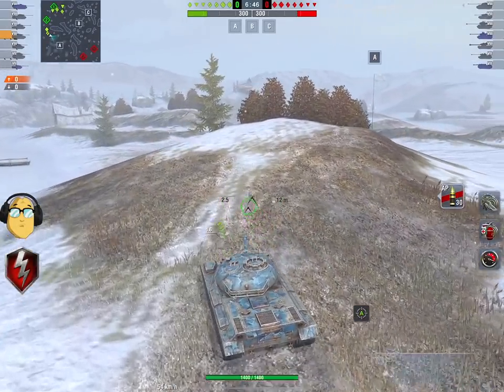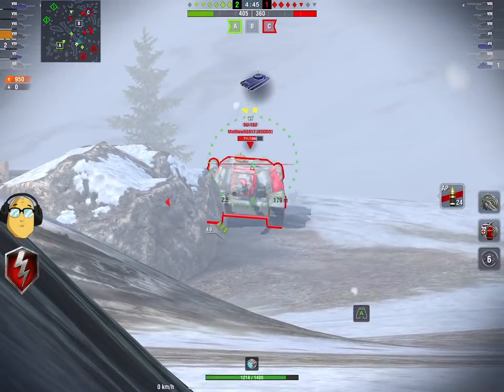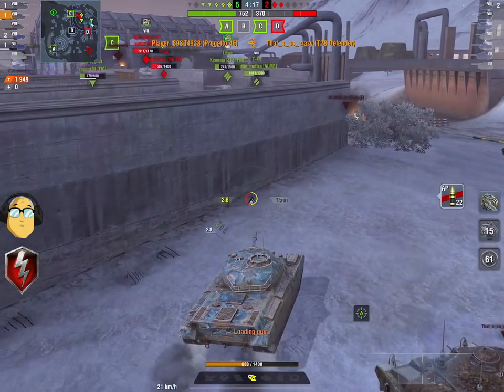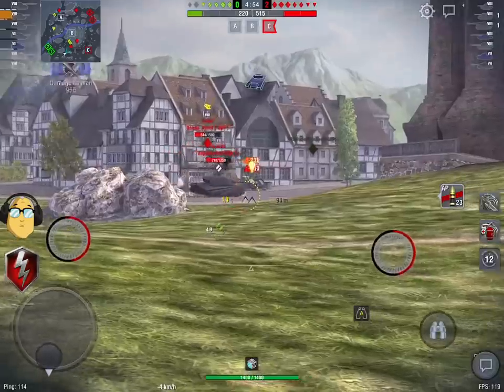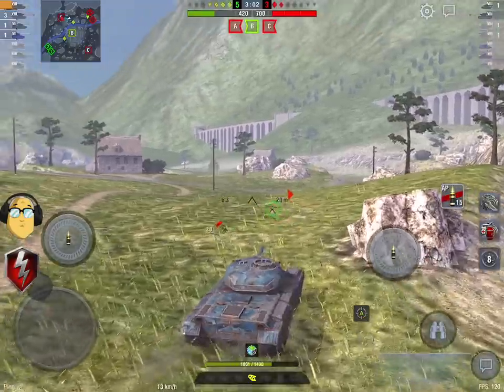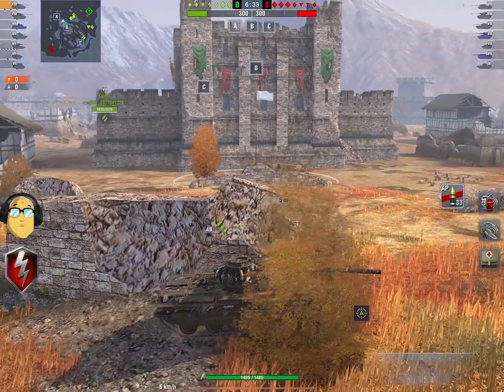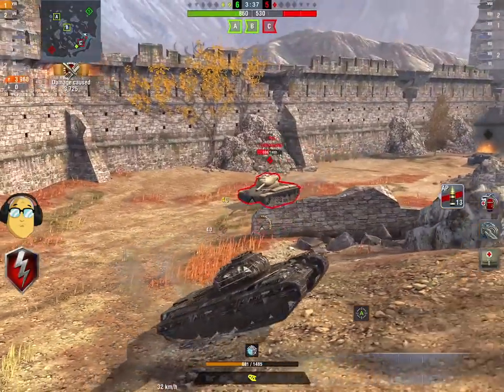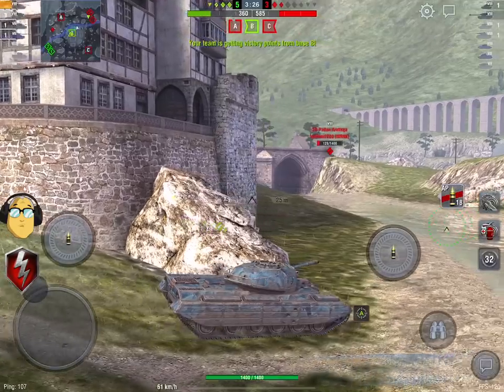World of Tanks Blitz Progetto 46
World of Tanks Blitz Progetto 46 is an in depth analysis of the brand new tier 8 pan European premium medium tank with the unique drum auto reading system that is the defining feature of the tech tree.  the Progetto 46 though is a lot more than just a gun on some tracks and today we find out what makes it tick and how it compares to its clear rival the tech tree Pantera!

IOS!
Android!